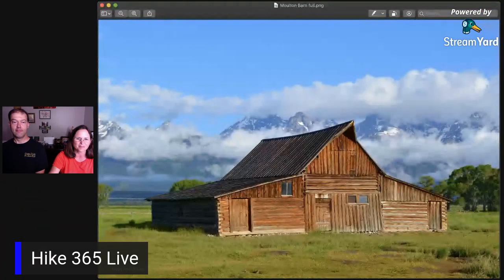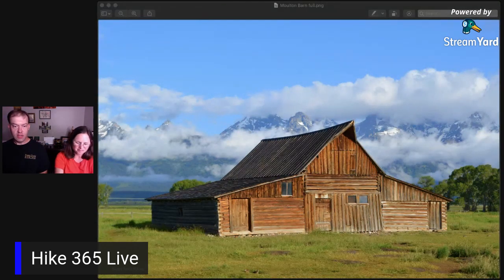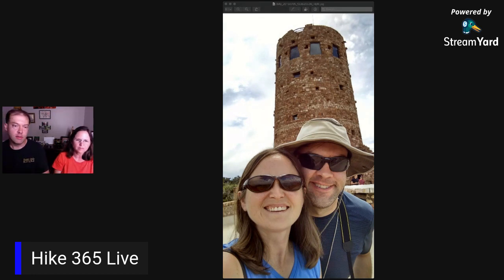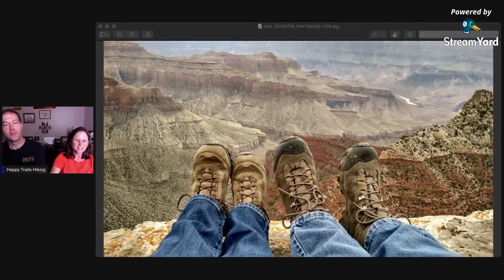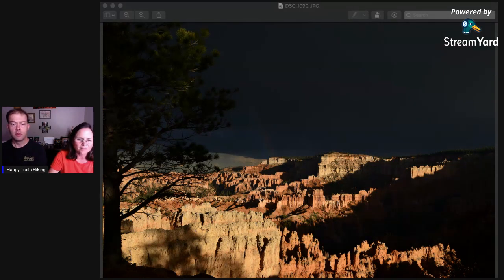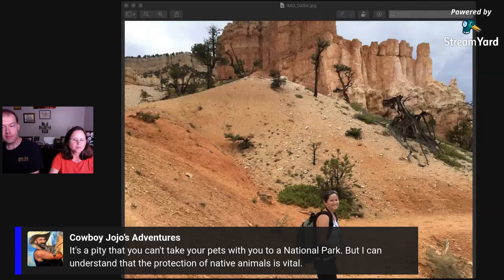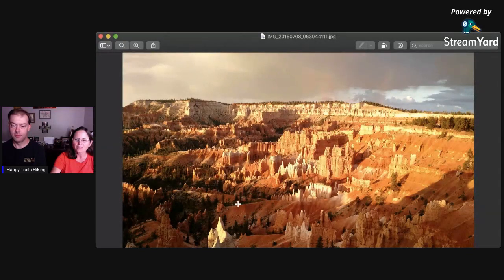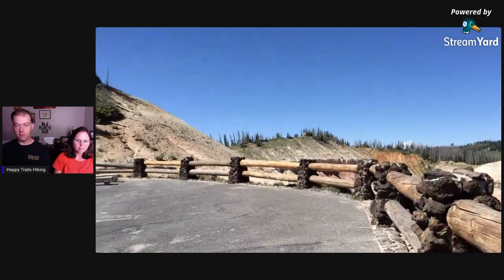Hike 365 Live - Week 28 - Hike 365 Challenge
We are planning to share the miles and pictures from this weeks challengers. We hope that you will join us to see how are group is doing on The Hike365Challenge!